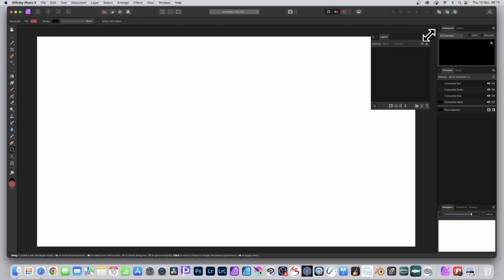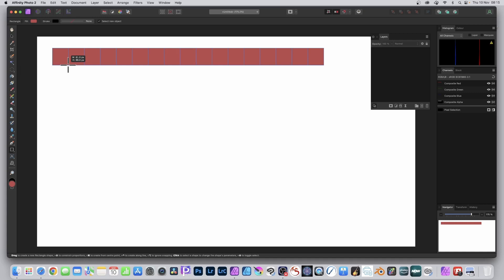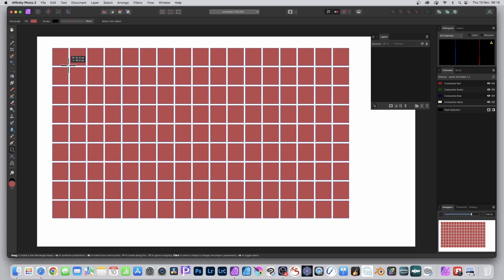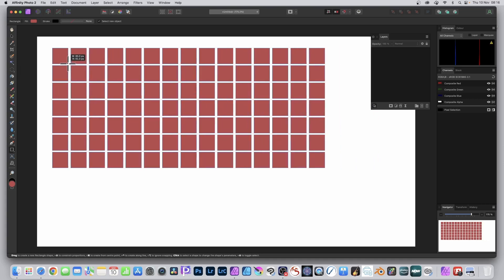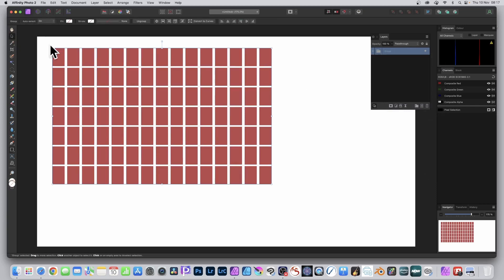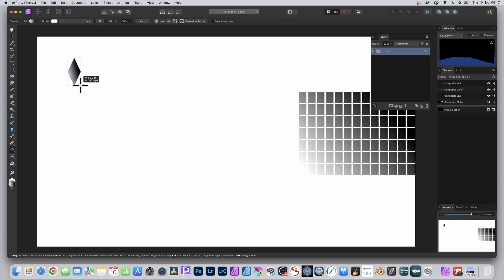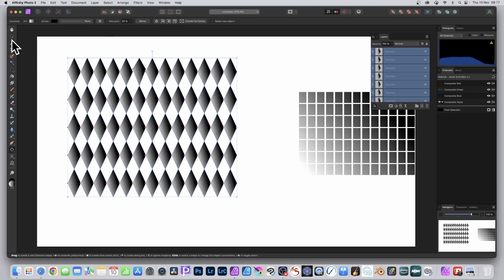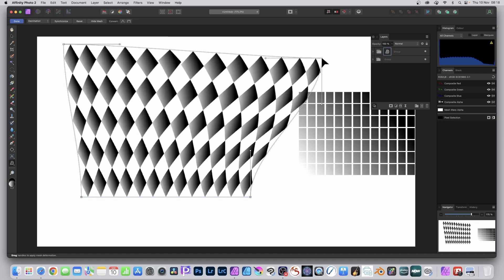Affinity Photo 2 : GRID Duplication Of Shapes / Quick Rows & Columns / New Feature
How to use the new feature of quick / grid duplication of vector shapes in Affinity Photo 2
00:00 - Start
00:34 - Grid
00:54 - Spacing
01:55 - Gradient
02:10 - Diamonds